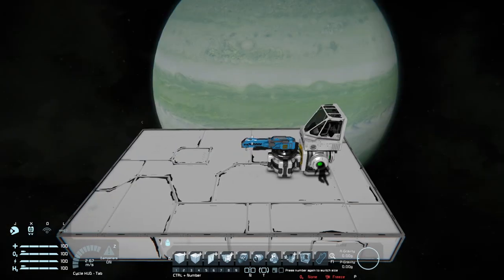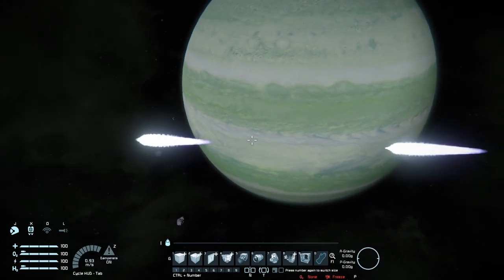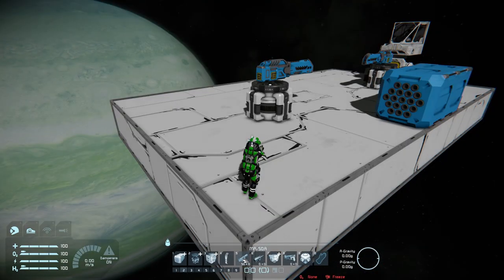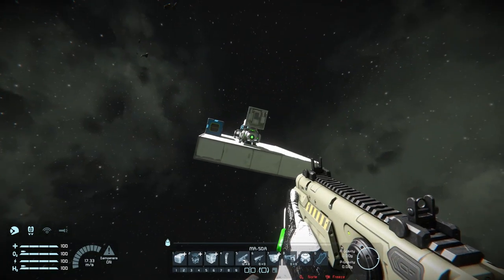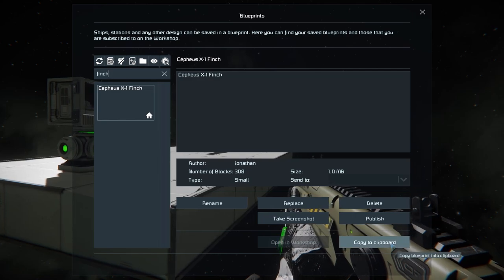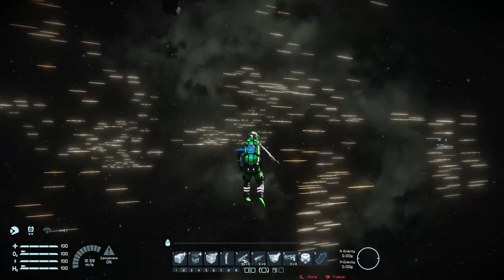Can you Ride a Bullet in Space Engineers?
Do you have any other ideas of what you can do with this?